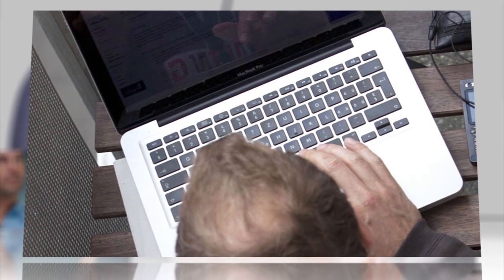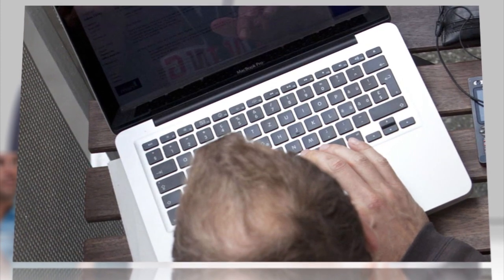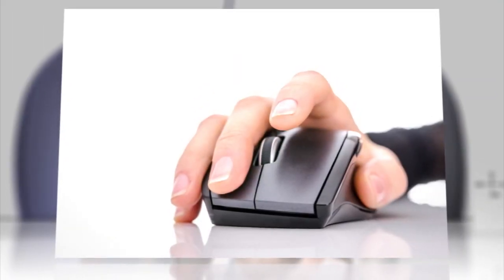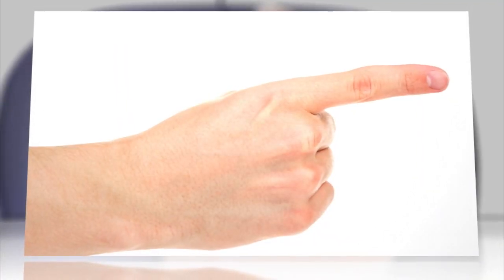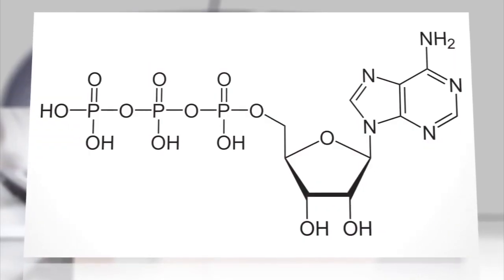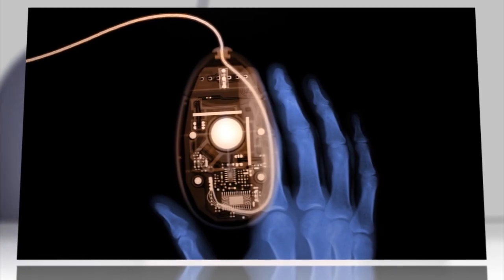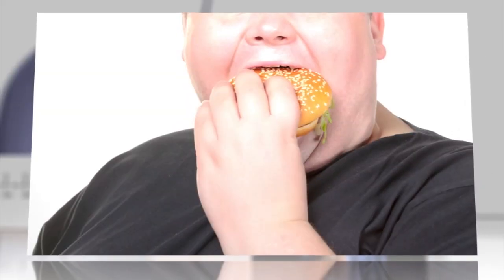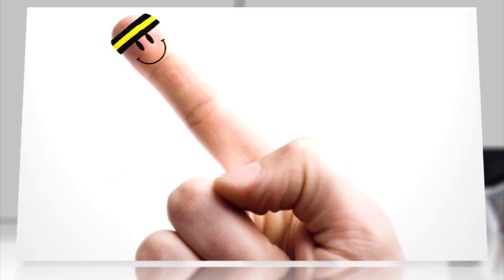Can a Mouse Click Really Burn Calories?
According to new research, you can burn about 1.42 calories with each click—so it would only take you about 350,000 clicks to burn off a 490-kilocalorie Big Mac.